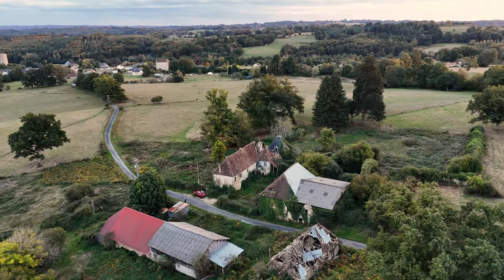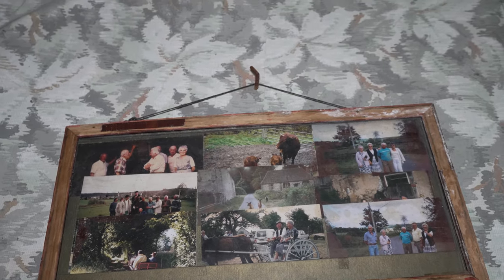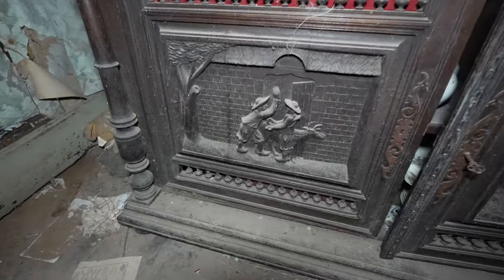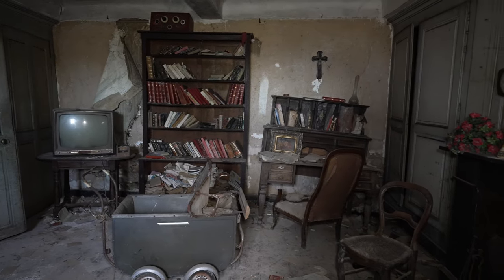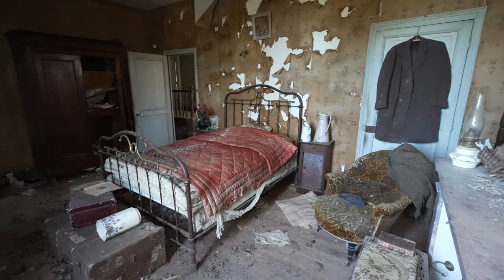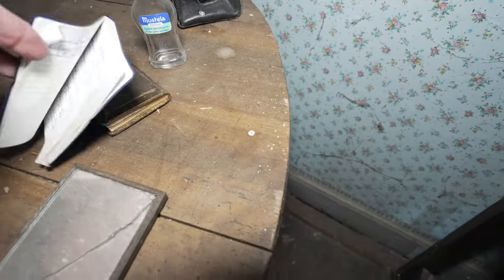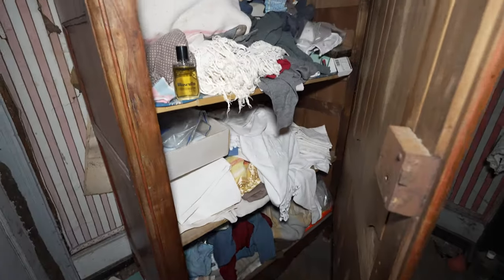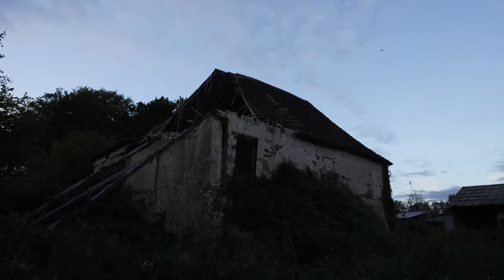Is This ABANDONED FRENCH Estate Hiding a Dark Secret?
In the heart of the French countryside, there stood an old abandoned house, hidden away from the prying eyes of the world. It had been decades since anyone had set foot inside, and the cobwebs that adorned its grand entrance hint at the many secrets that lay within its crumbling walls.
Curiosity beckoned us to venture into the forgotten home, and as we crossed the threshold, it was as if we had suddenly been transported back to a much simpler  time in life. The air was filled with the musty scent of history, and the antique furniture, old documents, and faded photographs that lined the rooms whispered tales of lost memories of once opulent family gatherings inside the home.
The tattered wallpaper and creaky collapsing floorboards bore witness to the footsteps of its long-departed inhabitants.
Each room held a treasure trove of forgotten belongings, and we marveled at the intricate designs of the ornate furnishings and all that was left behind.
As we wandered through the halls, we couldn't help but feel a sense of nostalgia from a time period that we had never known.
The old house had become a time capsule, preserving both the grandeur and elegance of yesteryear.
Leaving the house, we carried the memories of an era long past, and a newfound appreciation for the beauty of history. The old abandoned villa had provided us a glimpse into a world that seemed lost to the modern age, and it was an experience we will never forget.
And that takes us to the end of today’s video from Abandoned Central. We hope that you enjoyed yet another abandoned location from our European road trip. For more photos from the time capsule house and our other locations, check out our website at abandonedcentral.com. And as always please subscribe to Abandoned Central on YouTube so that you don’t miss any of our latest videos. Thank you again for all your support!